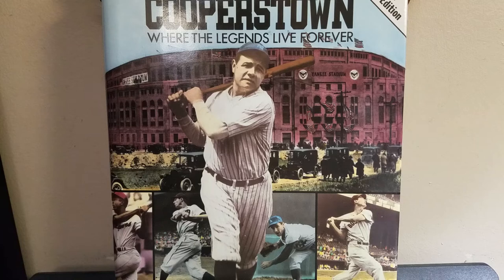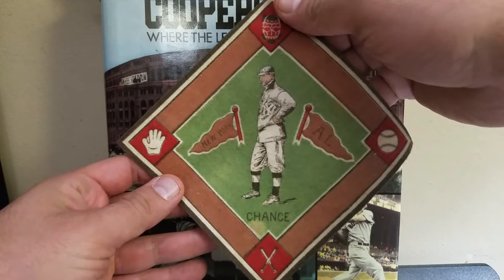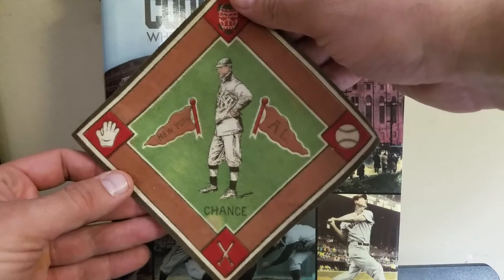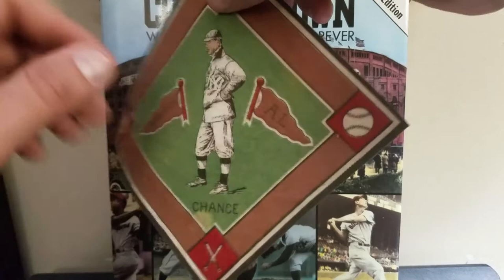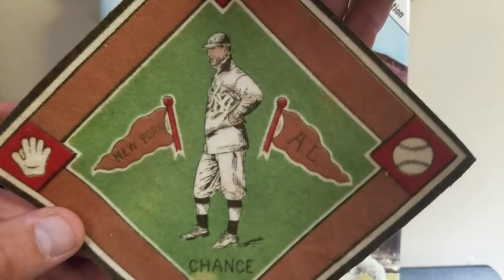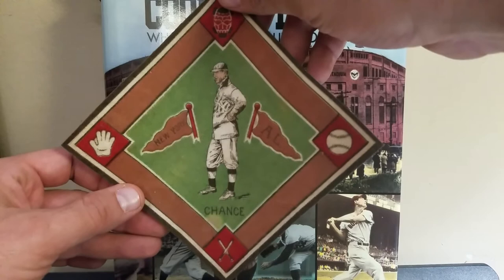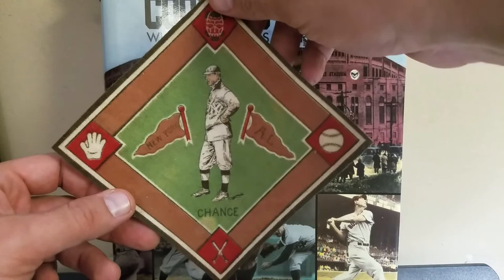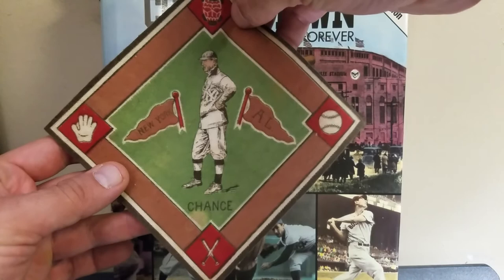1914 B18 "BLANKET" FRANK CHANCE!!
1914 B18 "Blanket" Frank Chance!!